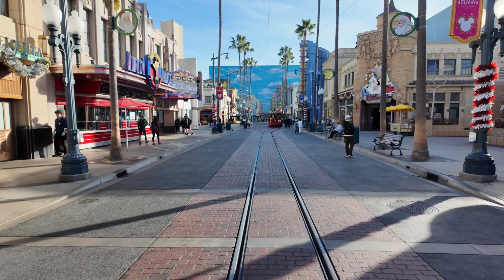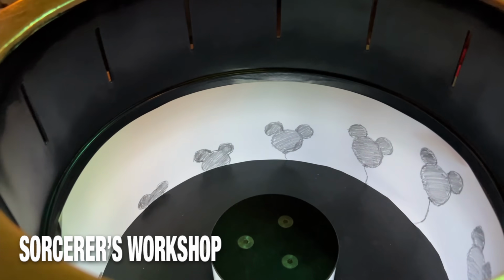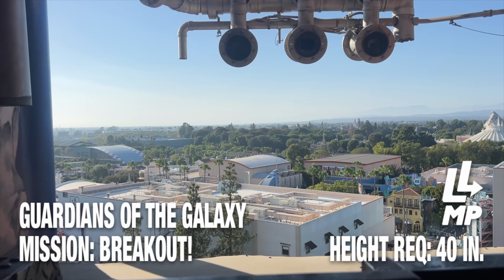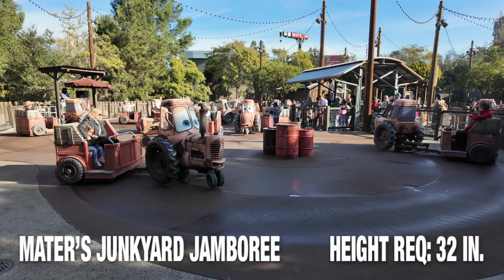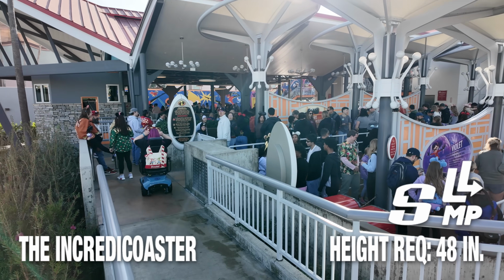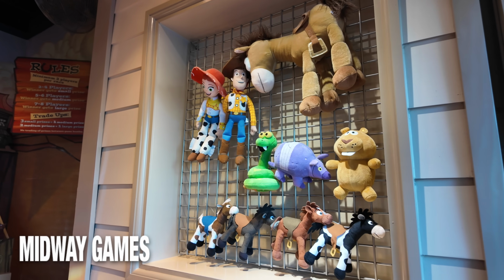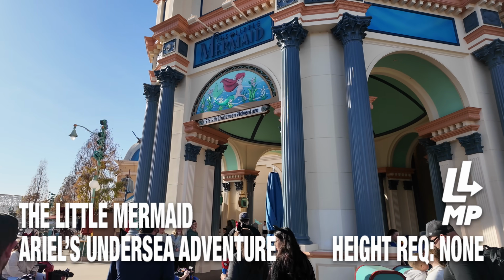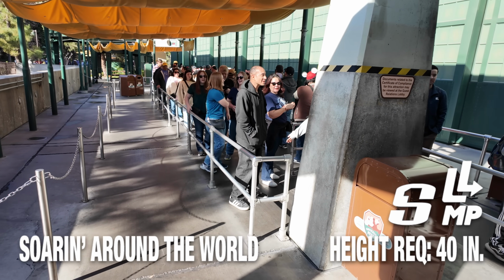Disney California Adventure Rides 2025 | EVERYTHING You Need to Know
This is a comprehensive guide to ALL of the rides at Disney California Adventure in 2025. We'll go land by land, highlighting all the Disney California Adventure rides with important information like height requirements, single rider, and Lightning Lane access.

Disneyland rides with no height requirements are safe for babies, toddlers, and pregnant individuals.

This year, we're including attractions as well, such as Mickey's Philharmagic, the Turtle Talk with Crush, and more.

PRODUCTS WE USE AT DISNEYLAND

DJI Osmo Pocket 3
Neck Fan
Metal Straws
MagSafe Phone Charger
Fuel Rod
Death Star Loungefly
Sunscreen Sticks
Simply Modern Water Bottle
Motion Sickness Patches
Manfrotto Tripod
Manfrotto Phone Clamp

SEND US MAIL AT:
SoCal Disney Dad, 771 Jamacha Rd., PMB 171, El Cajon, CA 92019

CHAPTERS
0:00 Disney California Adventure Rides 2025
0:10 Sunset Blvd
2:44 Hollywood Land
3:46 Avengers Campus
6:40 Cars Land
8:50 San Fransokyo Square
9:10 Pixar Pier
12:31 Paradise Gardens Park
14:38 Grizzly Peak Recreation Area